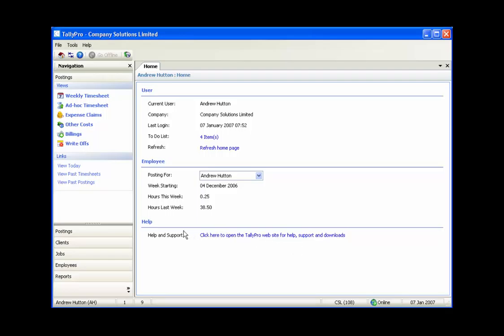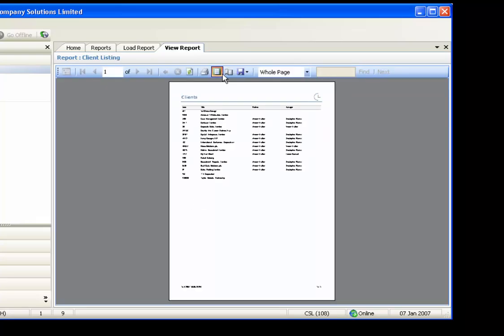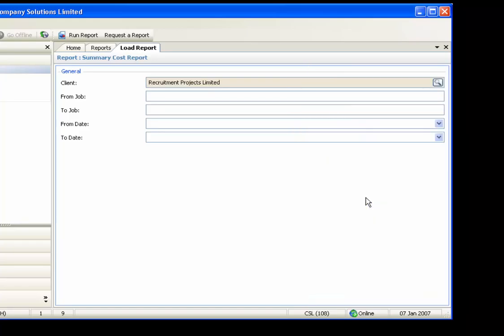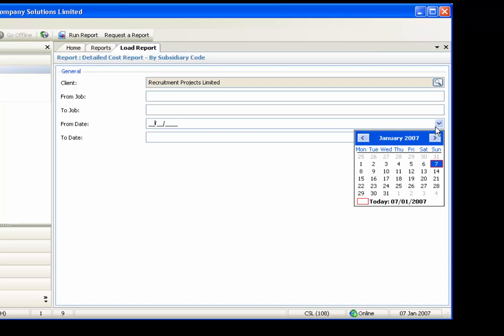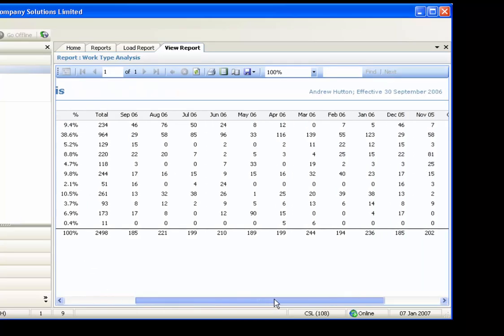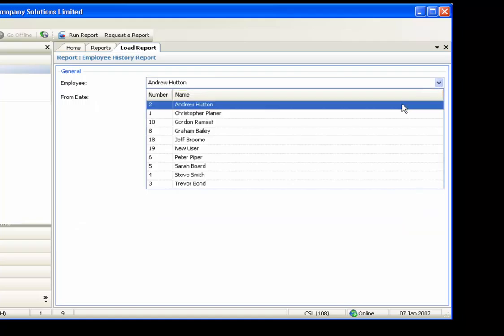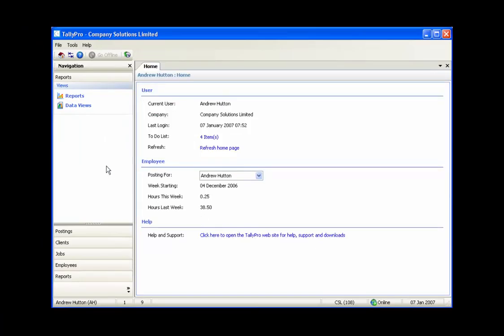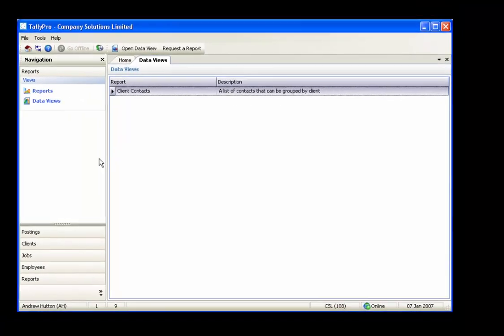TallyPro Demo - 09 Reports